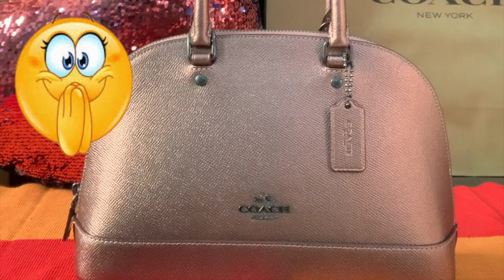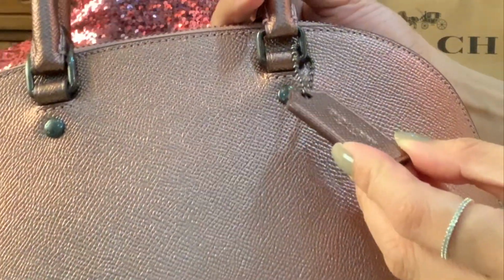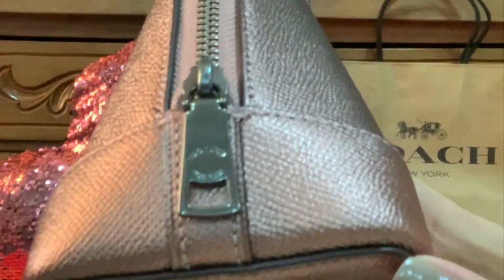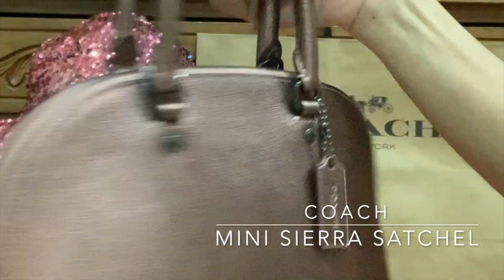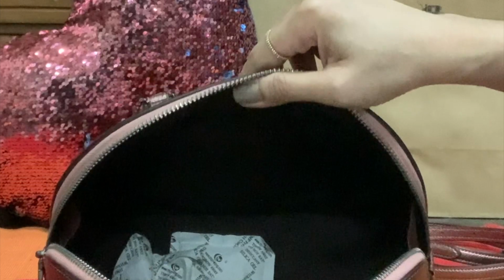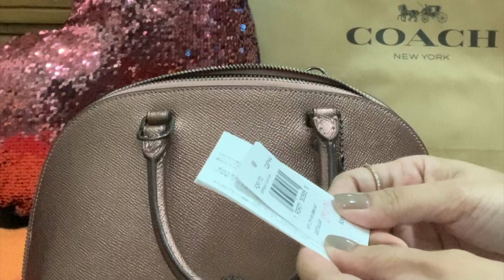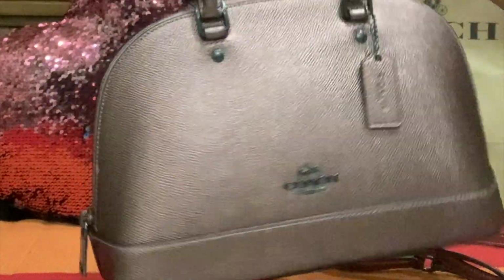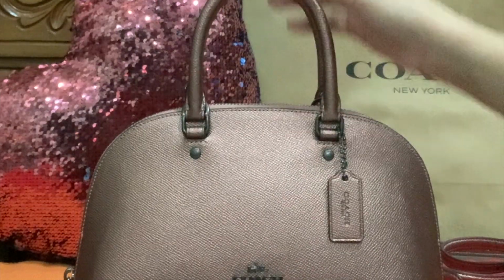🥰BAG REVIEW: COACH Mini Sierra and TIPS On How To Know If It's Authentic👌💯|ClairolsVlogs Ep.3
Hi Friends!👋

This is my 3rd Video (Again, please bear with me 😁)👍

Finally! Here it is! My 1st bag review (with voice) video of this beautiful purse from COACH Outlet,  the COACH Mini Sierra Satchel in Metallic Dark Blush color👌

I hope you learned something and enjoyed this video!☺️

So please, turn "ON" the notification 🔔

"Spread The L💛VE, STOP The Hate And Keep On Smiling😊"